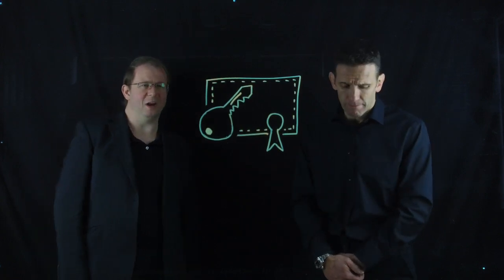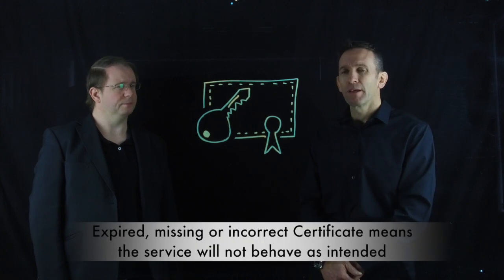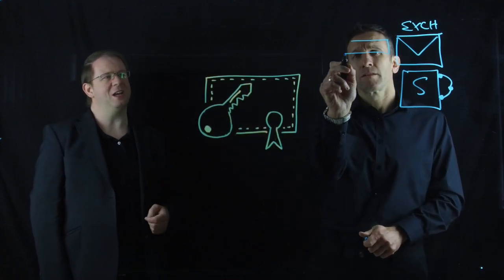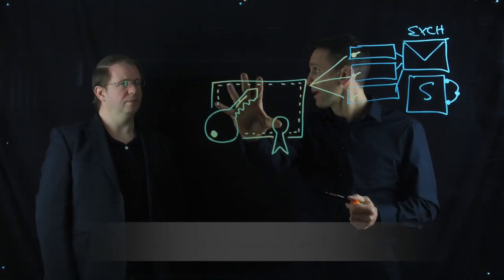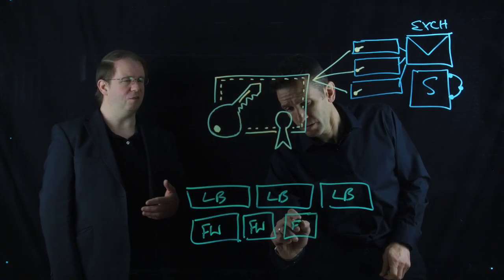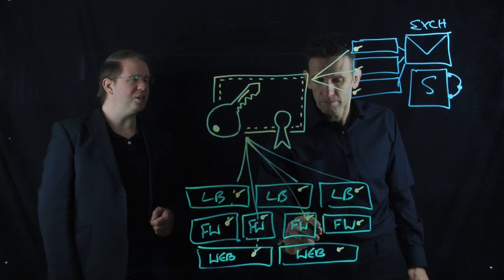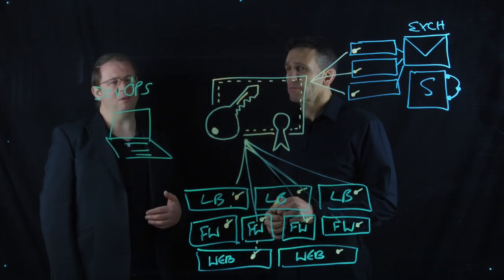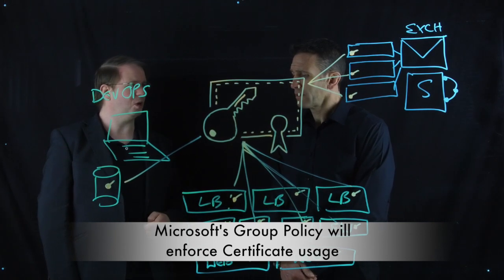AppViewX Certificate Lifecycle Automation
Grant Tiller and Will Brooks - Spectrami's dynamic duo meet at the lightboard to discuss AppViewX and their Certificate Lifecycle Automation product.